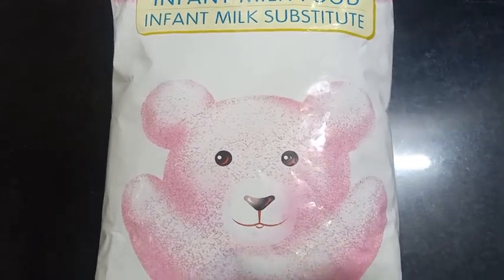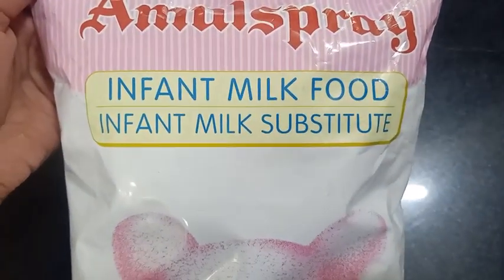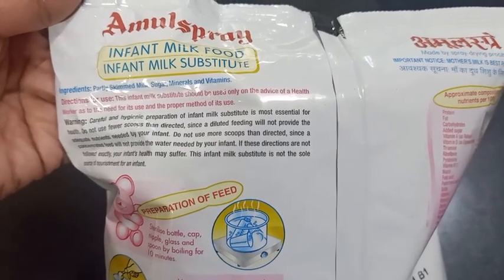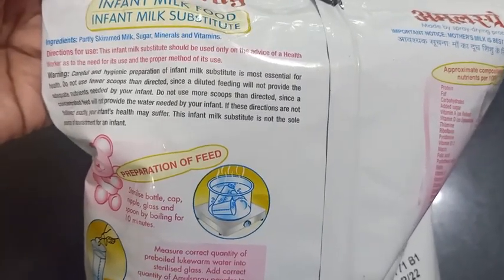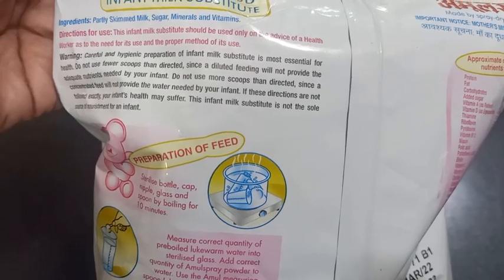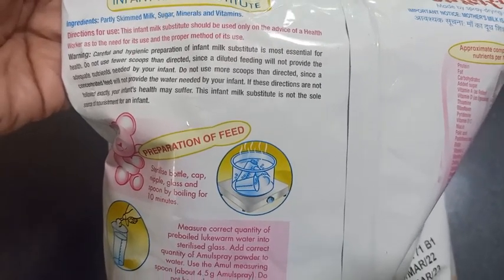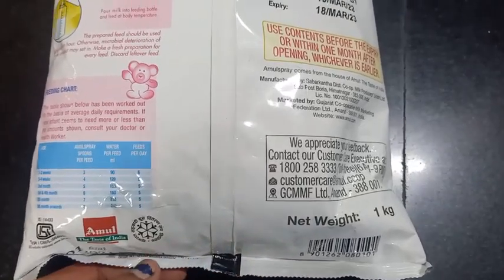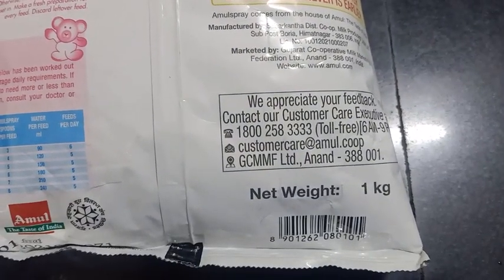Review Of Amulspray